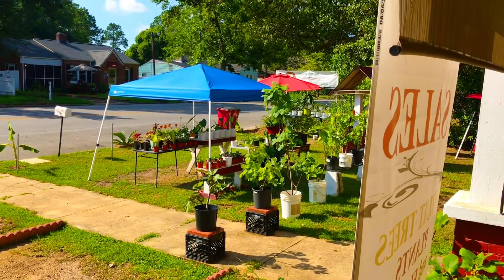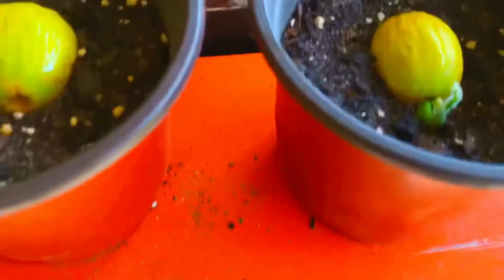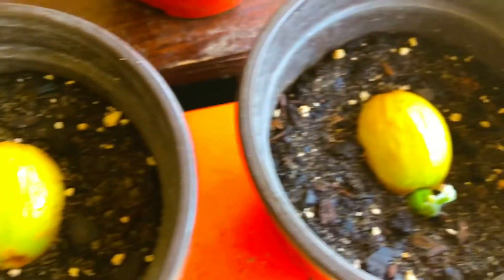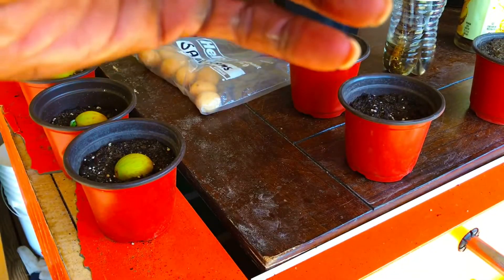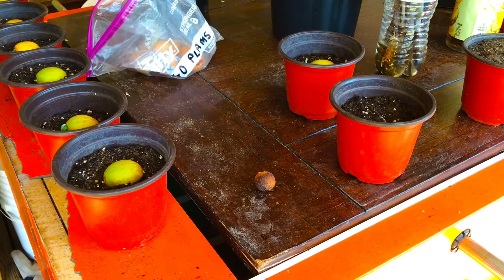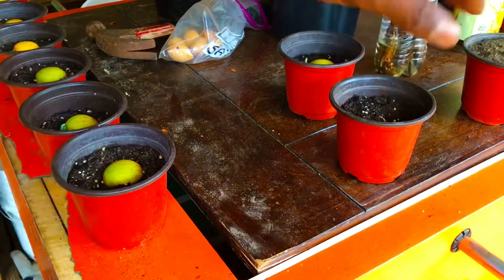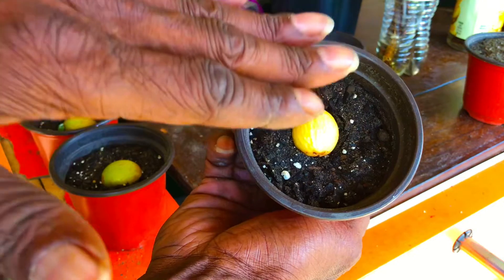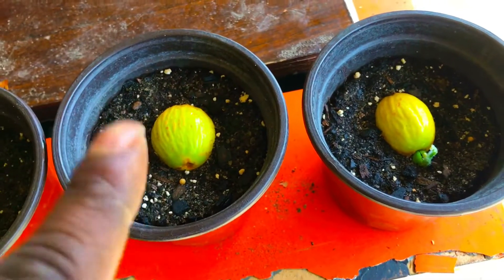Germinate Sago Palm Seeds In 14 Days | Here’s How We Did It!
In today’s episode, we we give you a step by step tutorial on how to successfully germinate Sago Palm seeds.